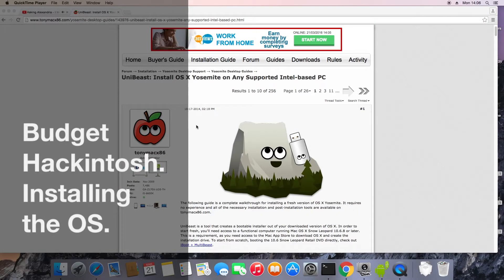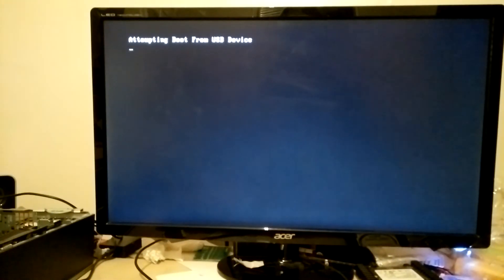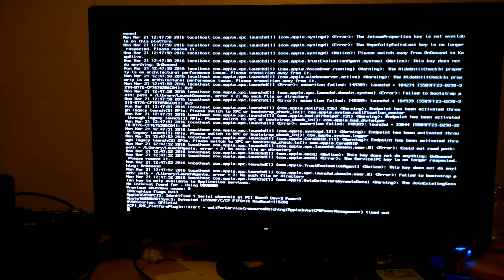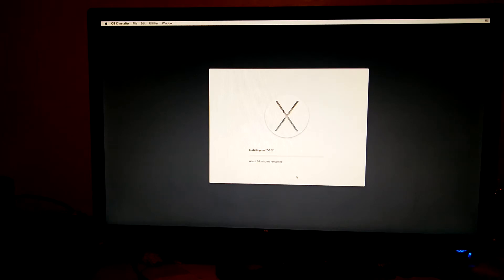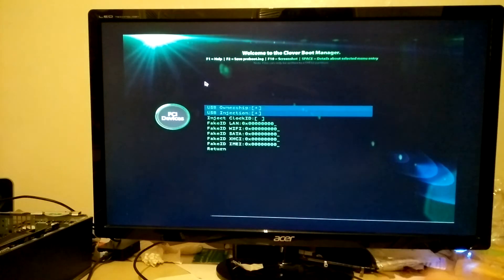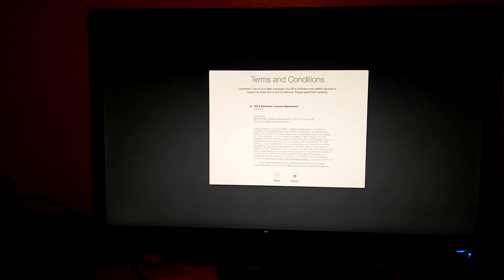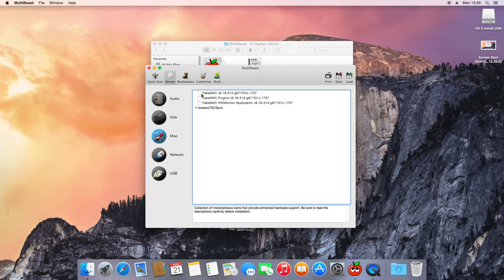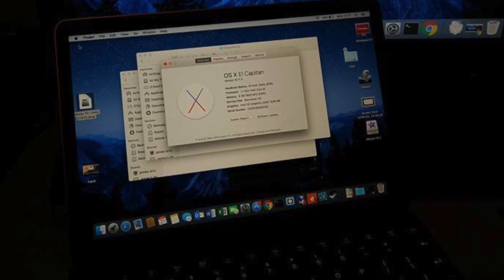£60 Budget Hackintosh Tutorial Part 1 - Installing OS X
The best hackintosh for under $100/£60

Specs:
HP DC7800
Core 2 Quad Q8300
3GB DDR2 (Soon to be 4/8GB)
Asus geforce 210 1024mb
WD velociraptor 160GB